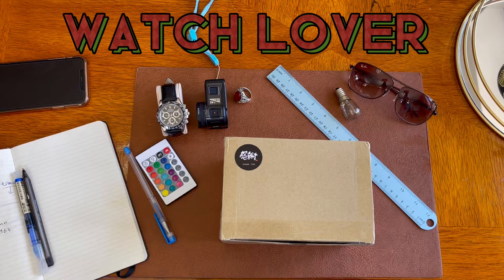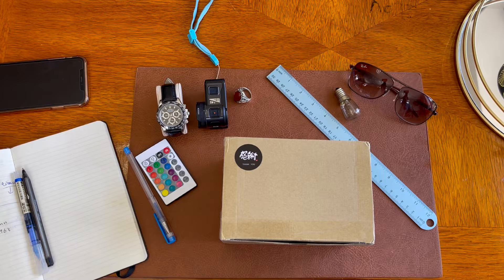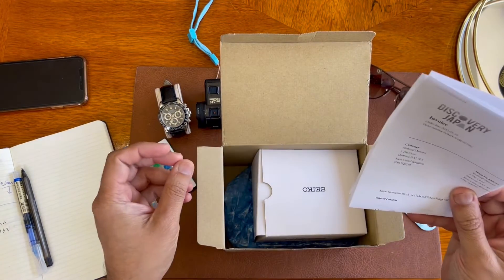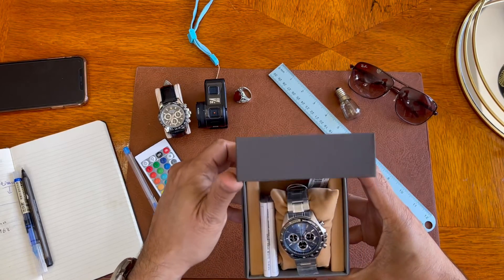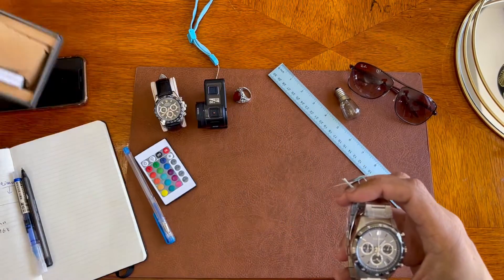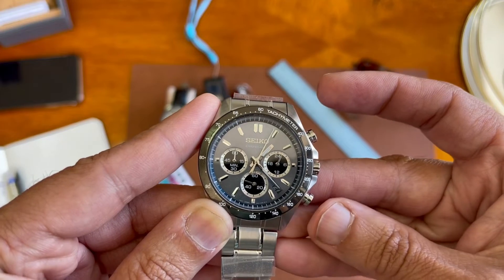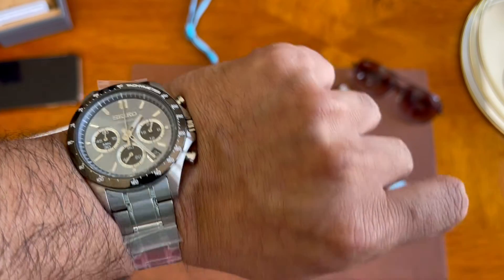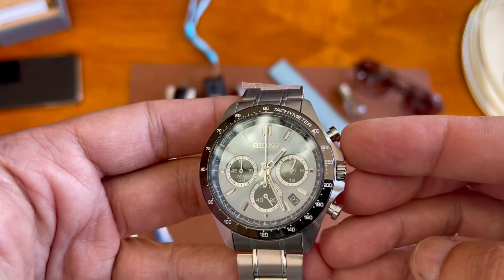STBr0027 Seiko Seidona Cheap Alternative to Daytona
Watch Lover Ep1: JDM Japan only Watch SBTR0027 Seiko Review